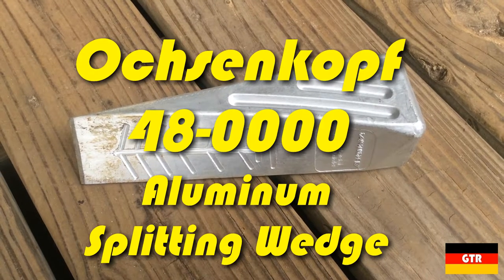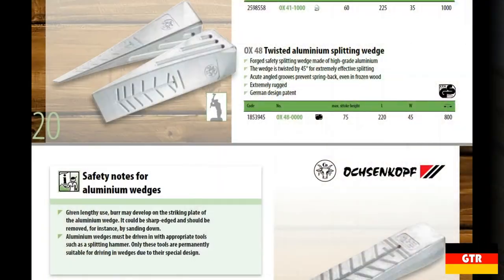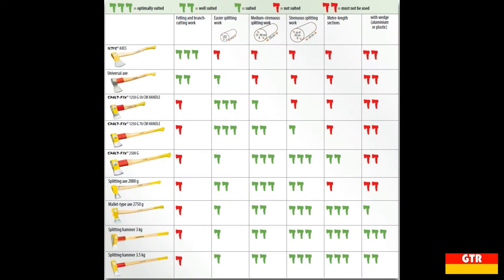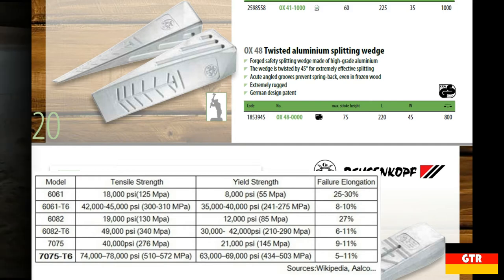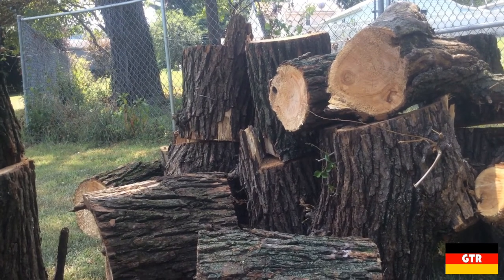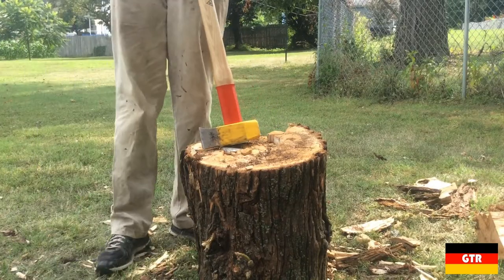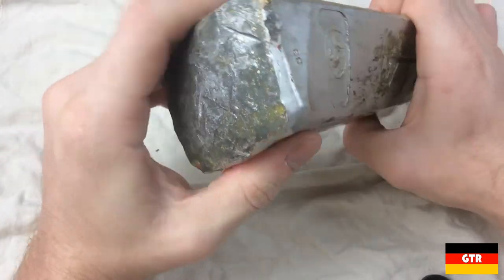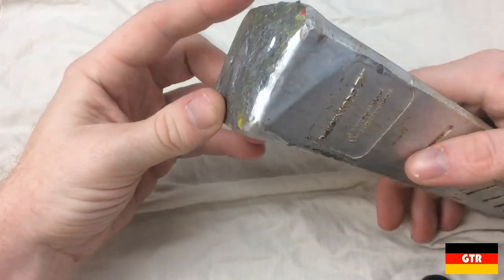German Tool Reviews: Ochsenkopf 48-0000 (Aluminum Wood Splitting Wedge)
My first ever aluminum splitting wedge from Ochsenkopf.